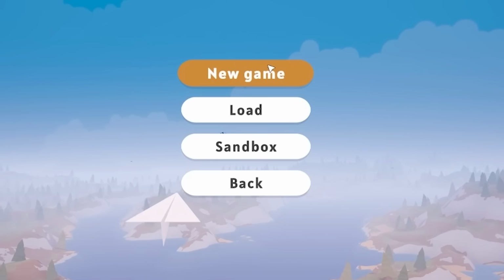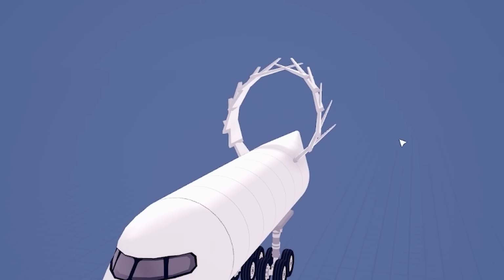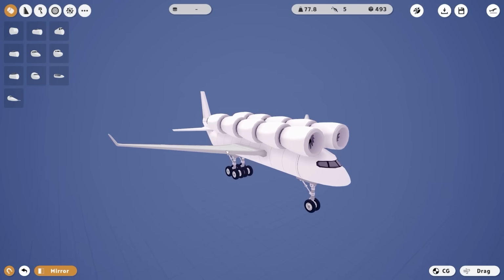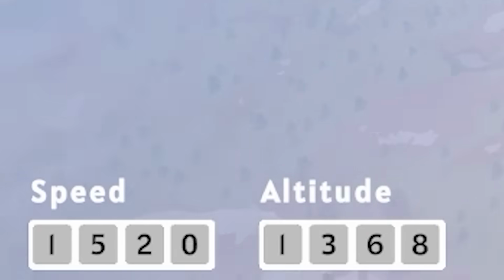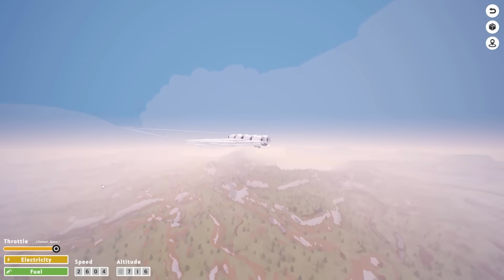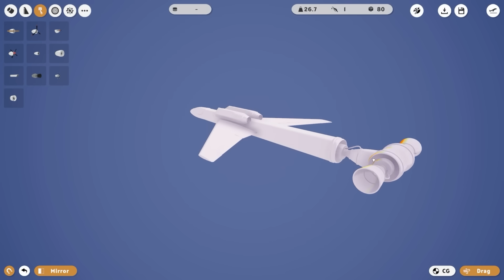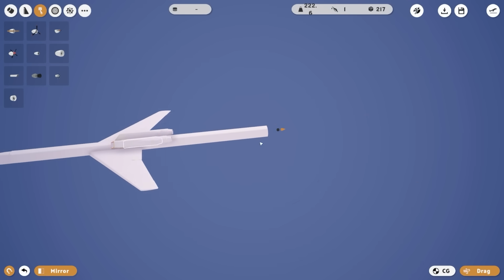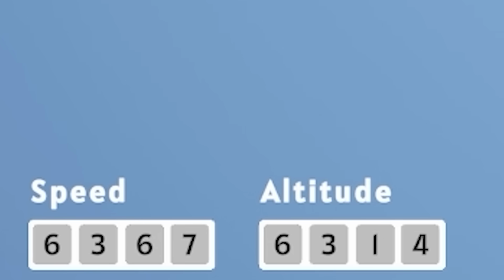Engineering a HYPERSONIC passenger jet...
Part 3! Aviassembly is a new plane constructor flight simulator game where you must build a plane to perform deliveries so you can build a better plane to do more deliveries! It's super fun and addicting!

LINKS!